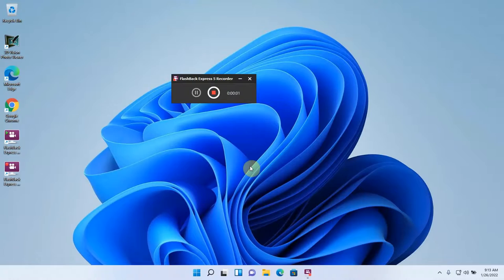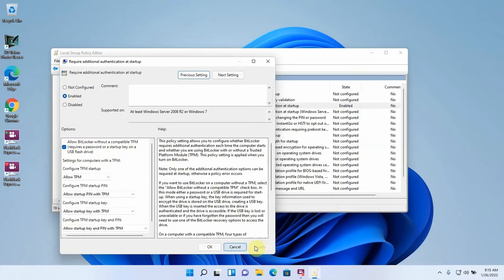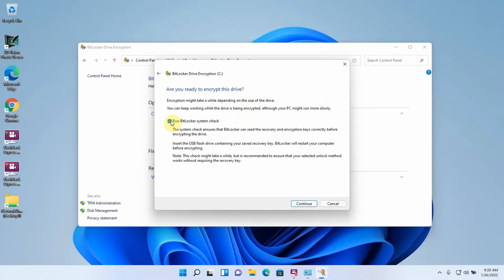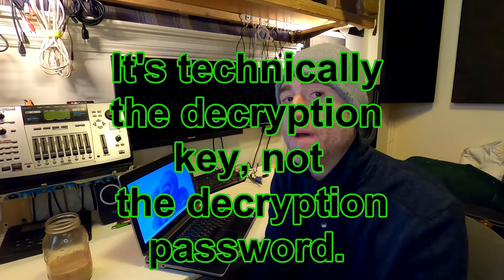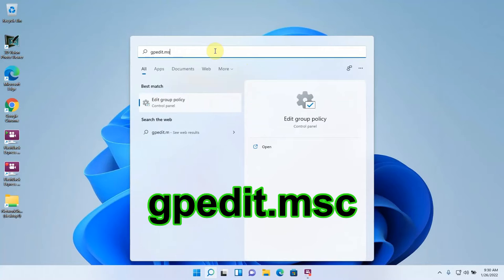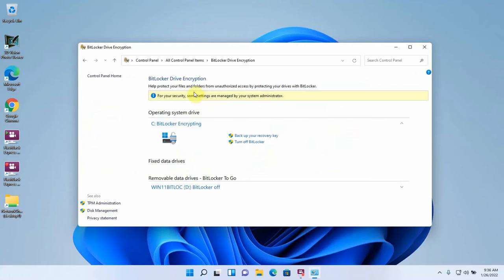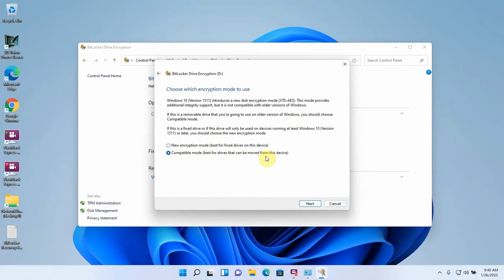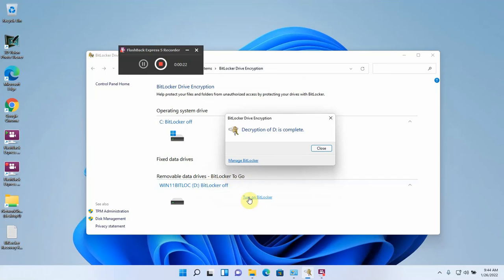Protect Your Data: How to Use Bitlocker Disk Encryption Windows 10, 11 – Step by Step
In this video I will show you how to enable and use Bitlocker disk encryption, with or without a TPM chip, and how to use Bitlocker to go on Windows 10 or Windows 11.

00:14 Explanation of Bitlocker
02:50 Bitlocker without TPM
07:25 Bitlocker with TPM
10:39 Bitlocker To Go

NOTE: Previously as an IT Engineer, and in my personal life now, I didn't/don't read any data on computers in my control unless it was/is relevant to the job. Whatever data people have is their business. Protecting it and keeping in tact is all I care about. In the video, I mention that someone like me "could" read the data, if they didn't have the same ethical standards, and not all people do. So, please protect your sensitive data.